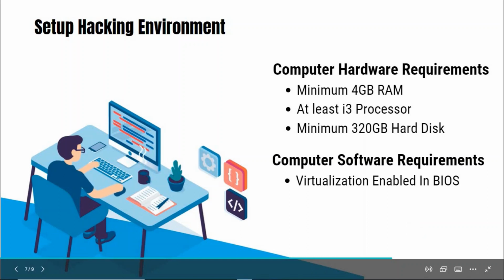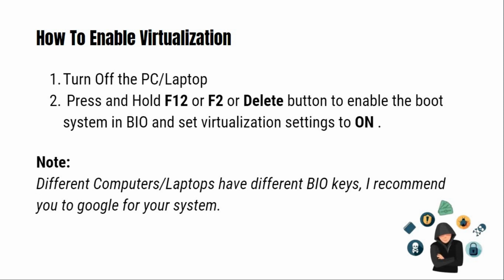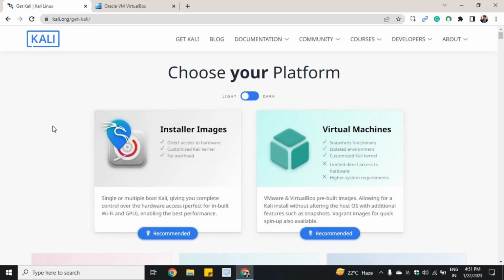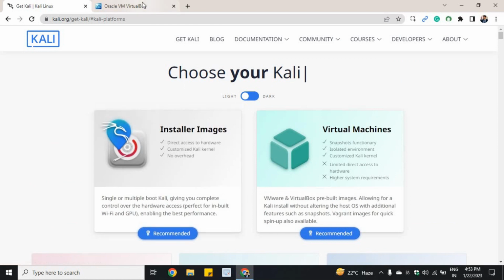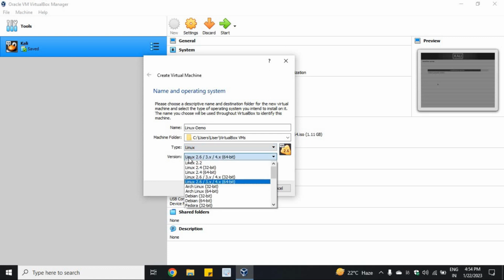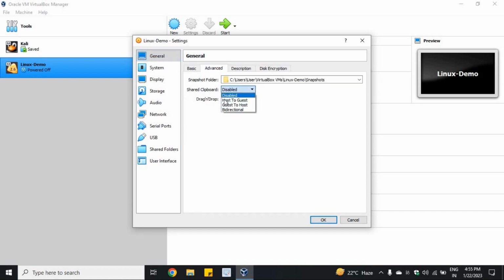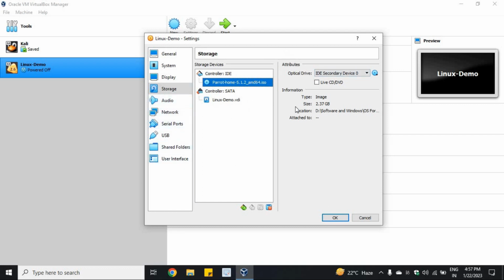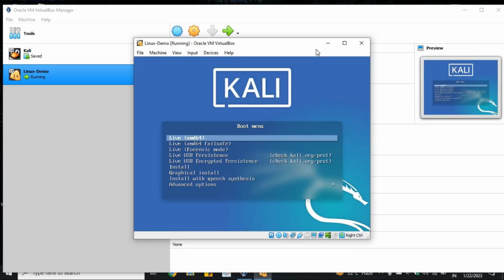Setup Hacking Environment On PC/Windows